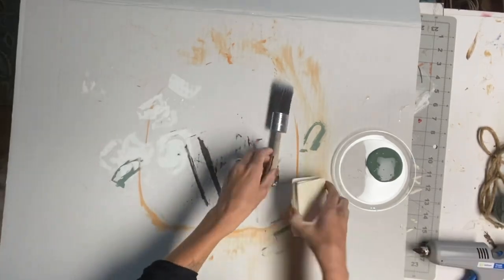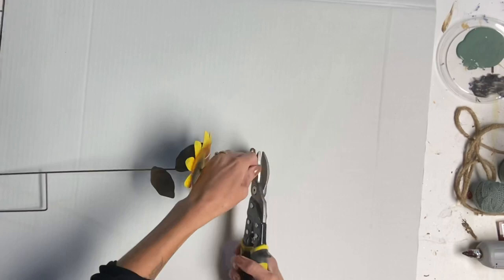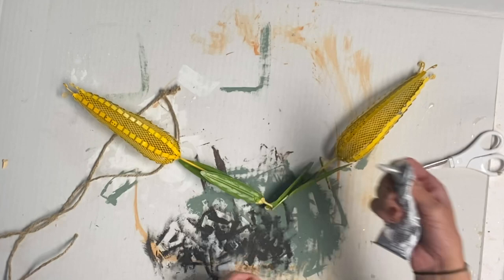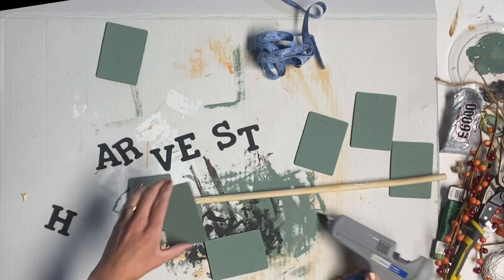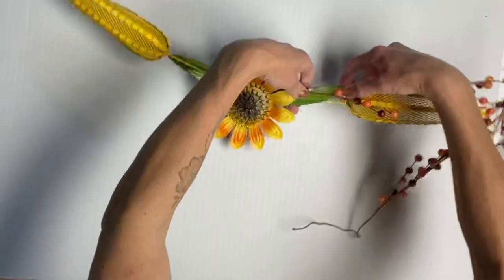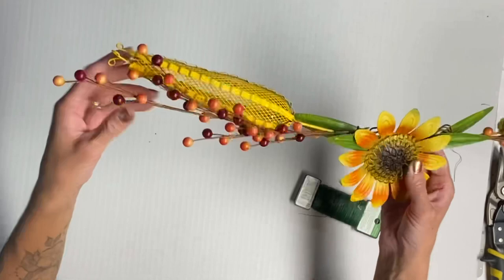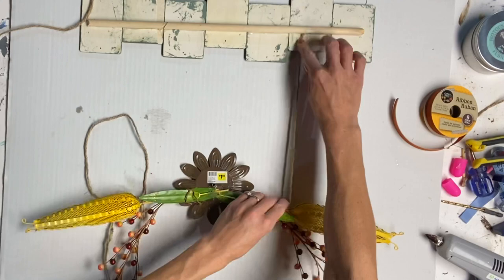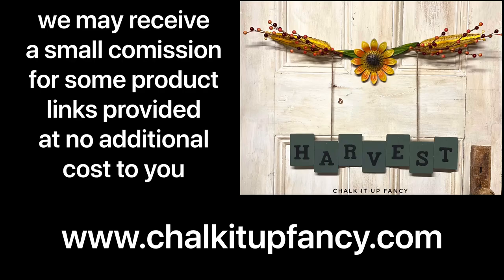DIY Harvest Corn Stalk Wall Hanging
Harvest Dollar Tree Corn Stalk Hanging